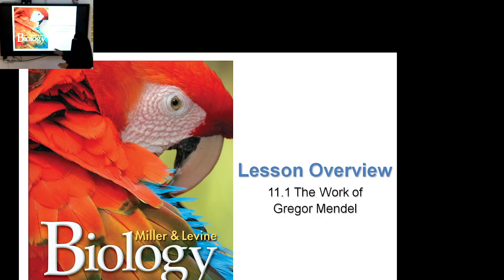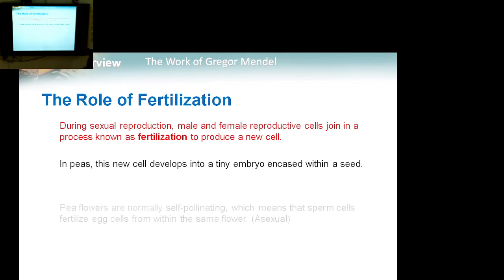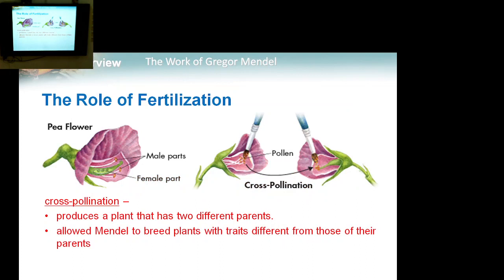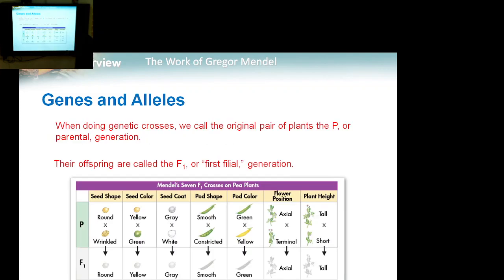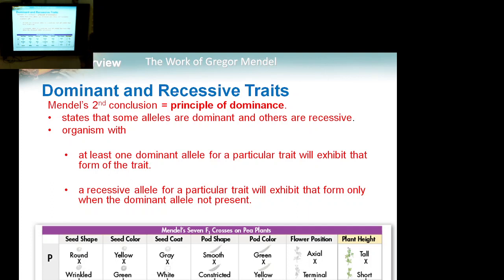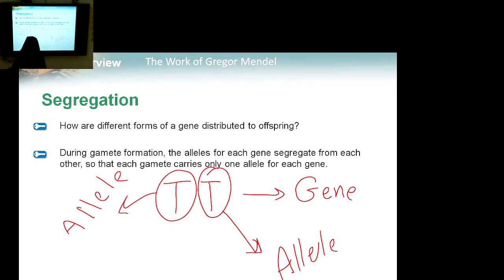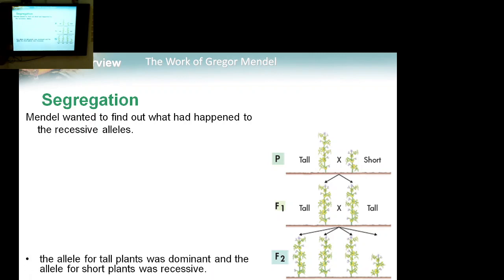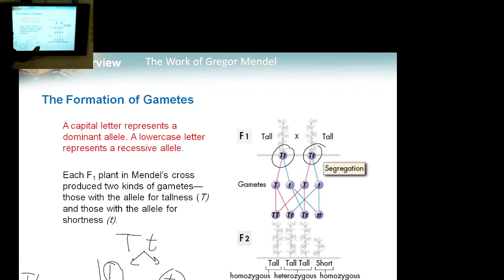Biology Ch. 11 L. 1 The Work of Gregor Mendel